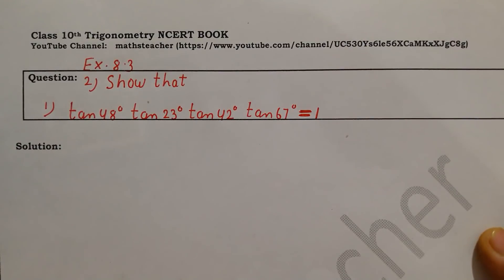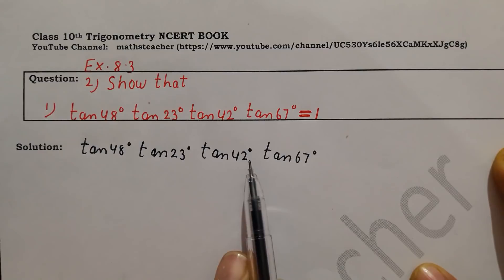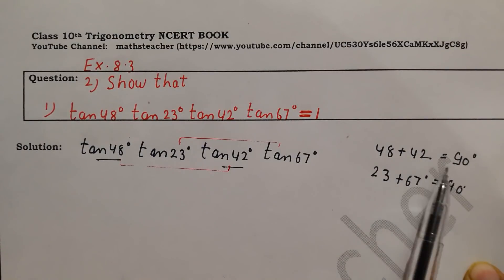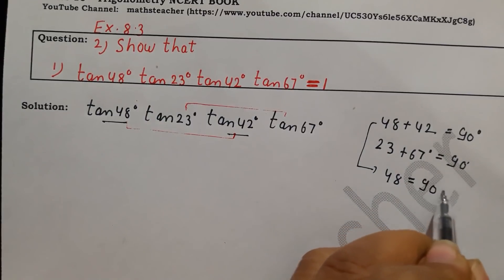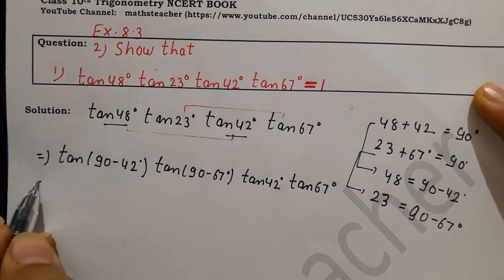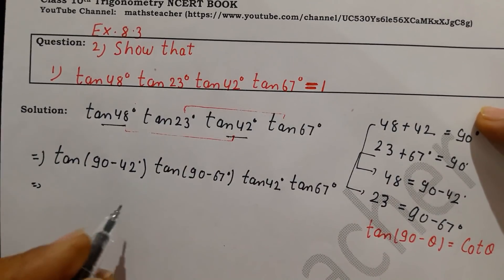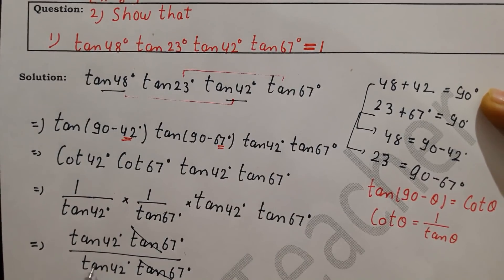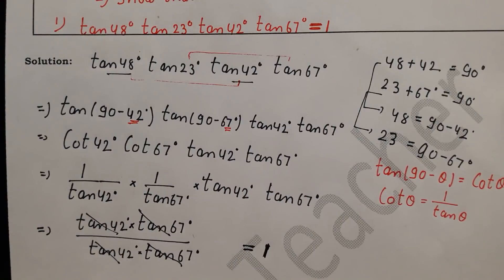Class 10 Trigonometry Exercise 8.3 Question 2 (i) | CBSE | NCERT BOOK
In this video I have explained solutions of class 10 trigonometry exercise 8.3 question 2 (i)